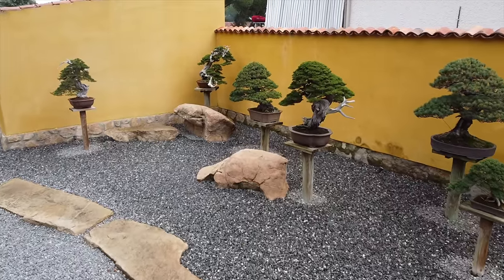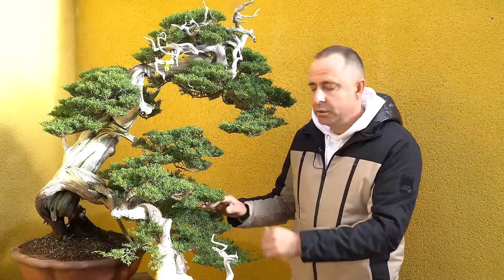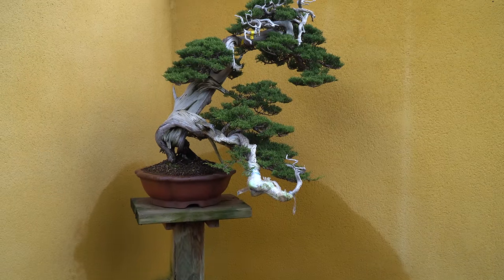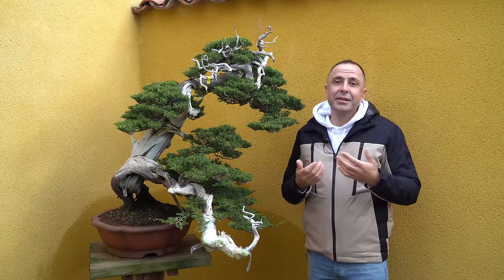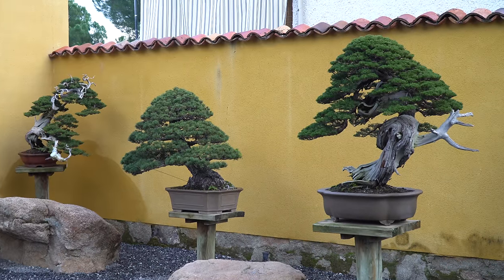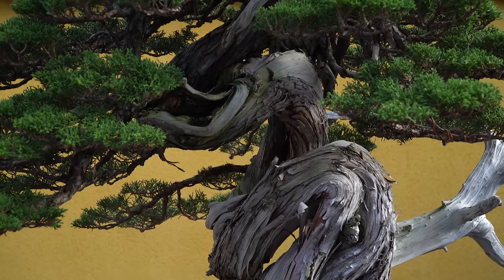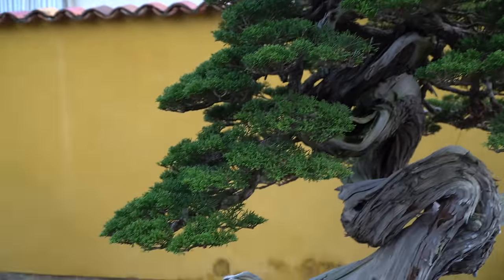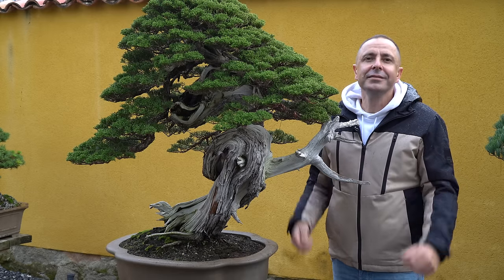David Benavente Bonsai garden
Welcome to the wonderful Bonsai garden and collection of David Benavente. He's located near Madrid, Spain and runs his nursery and workshops from there. In the video he talks about two of his top trees and shares a few educational tips!

Serious about growing your own Bonsai trees? Then consider enrolling in one of our online Bonsai Courses, taught by expert teachers. For the curriculums and free lectures, go to: